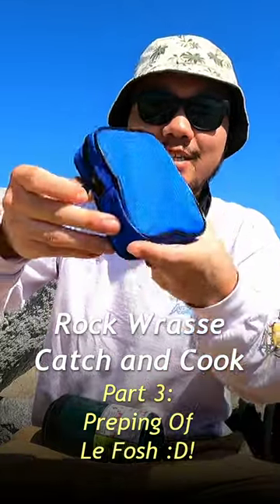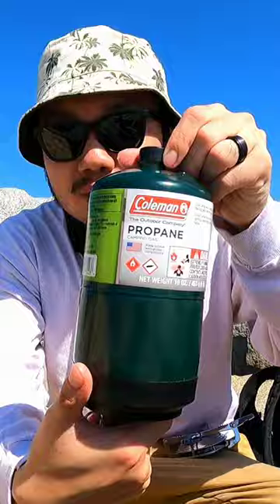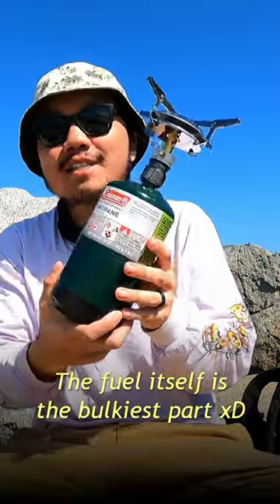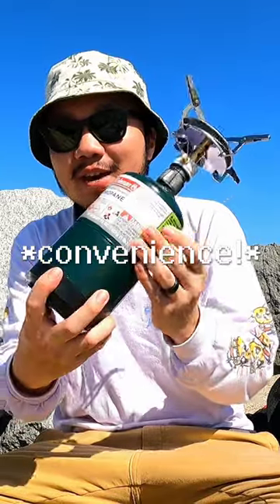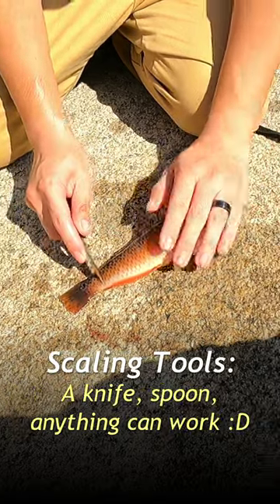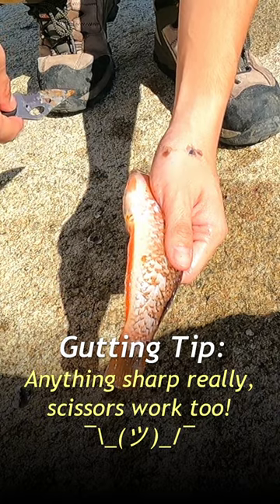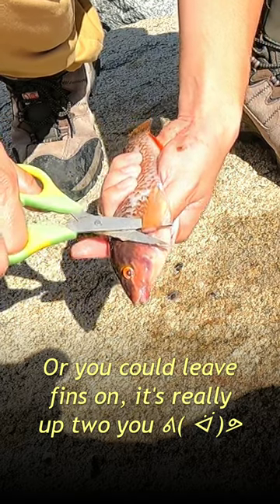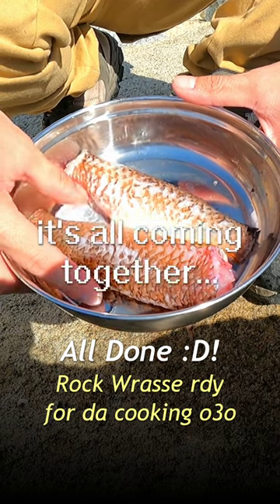PT. 3 PREPING OF LE FOSH :D!, ROCK WRASSE CATCH AND COOK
In this video, I go fishing the jetty over in Dana Point CA :D! The original plan was to do a catch and cook, since it's been a while since I actually did one. Wanted to do a nice simple recipe, catch a surfperch or croaker, fry it up, eat it. Simple right? Well it only works if I can catch the right fish. Which I did not, but I caught a rock wrasse so... that's today's catch and cook. This is a gear showcase and preping of the fosh part o3o, next part we actually cook it up c:

Main video if you're interested c: it's an older Sven vidya but it's still good :D